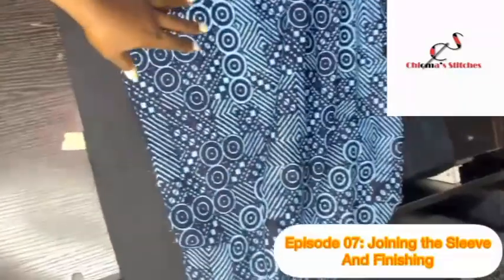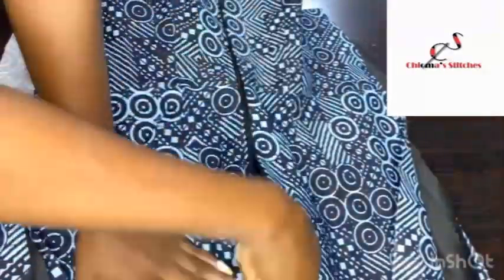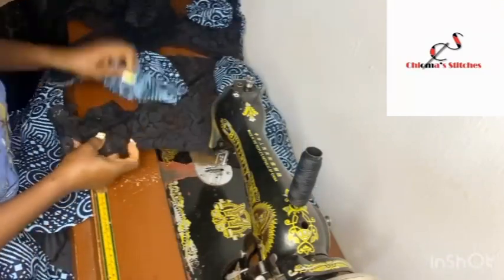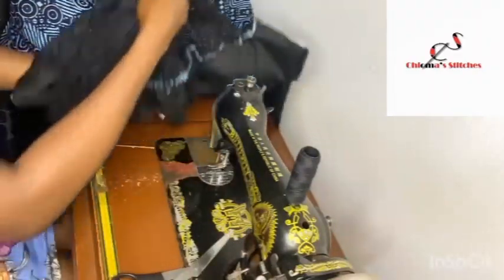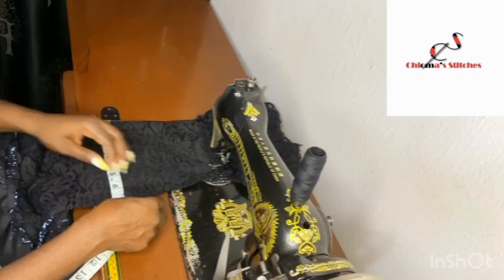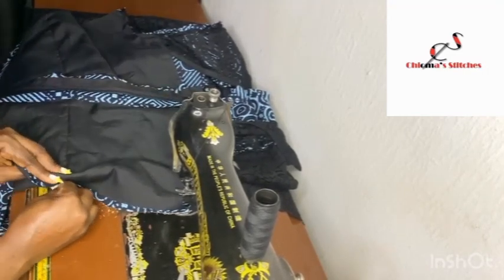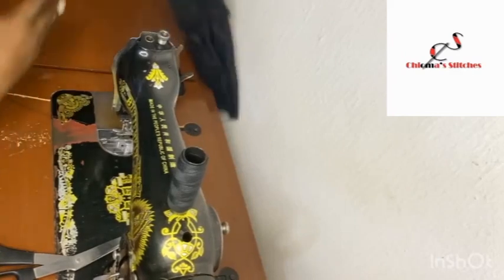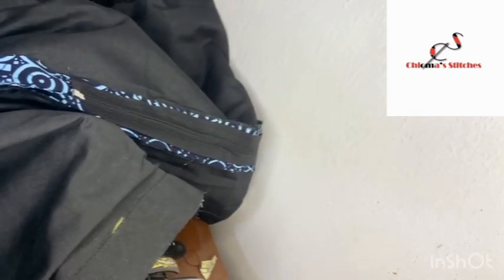How to Cut & Sew an Ankara Gown with Double Flare Sleeve Ep 7: Joining the sleeves and Finishing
Ankara Gown with Double Flare Sleeve

 Episode 06: Sewing the Yoke, the Zipper and Joining the Upper Bodice to the Lower Bodice

N/B - Beginners friendly

* Measurements Needed

                  For Gown
Full Length (shoulder to ankle or floor)
Shoulder
Shoulder to Top of Bust
Shoulder to Bust
Bust
Shoulder to underbust
Underbust
Half length
Waist
Shoulder to Hip
Hip
Sleeve length
Round Cuff

* Tools
- Tape rule
- Pattern Paper
- Markers
- Scissors
- fabric chalk
- sewing machine
- positive mindset 🥰

Materials used
1) 3 & half yards of ankara fabric or 4yards depending of your height!
2) matching Lining
3) matching Zipper
4) 1 yard of Lace fabric thread
5) breast pad
6) Haystay interfacing
7) matching threads
8) Hook & eye

FB Group: Creative Tailoring and Styling

Ticktock: @chiomasstitches